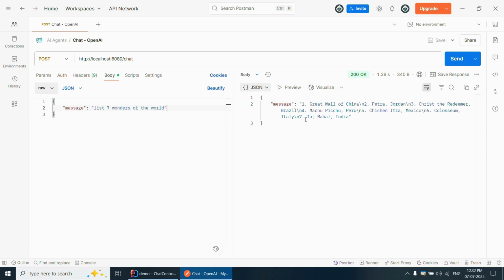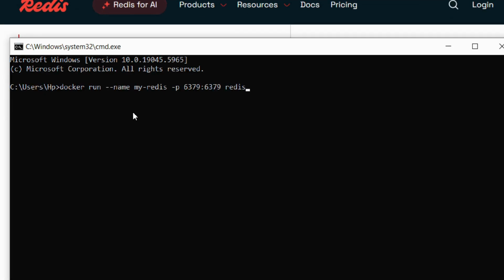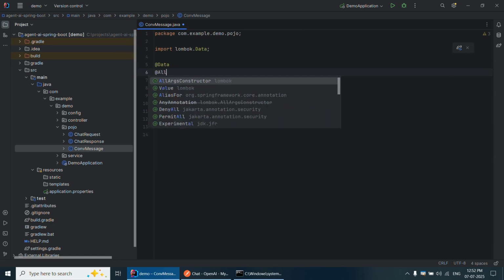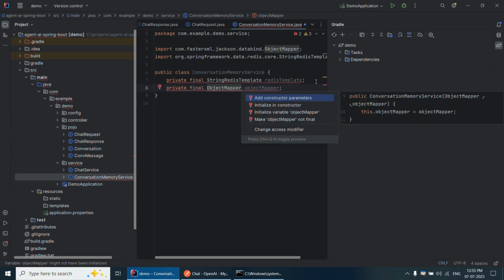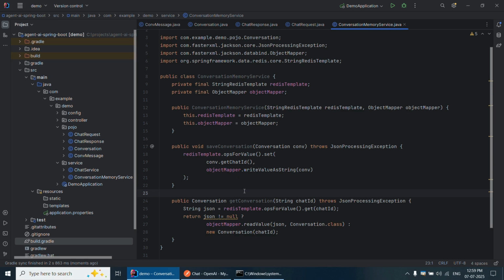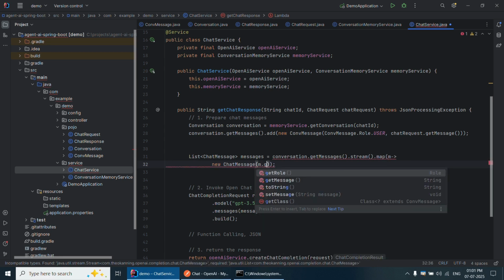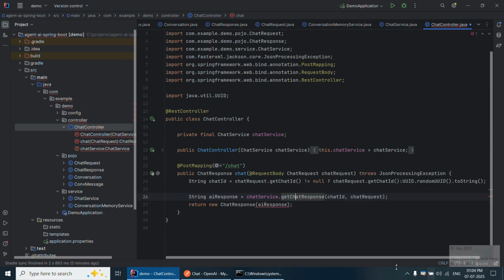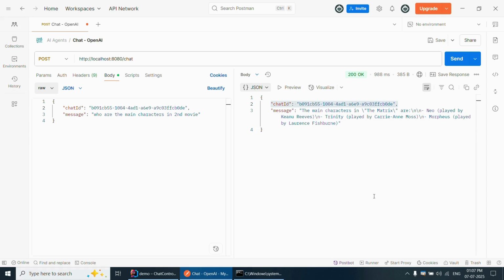Add Memory to Your Java AI Agent (Episode 2) | OpenAI Context Management with Redis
In this second episode of our Java AI Agent series, we’ll upgrade our basic AI chatbot by adding conversation memory and context using:
✅ Redis for fast, scalable storage
✅ Spring Boot to manage chat histories
✅ OpenAI for contextual responses

Episode 2 - You’ll learn how to:
🔹 Store and retrieve conversation history with Redis
🔹 Maintain context across user interactions
🔹 Build a stateful AI agent (no more "starting over"!)
🔹 Demo the end-to-end flow with postman

Perfect for developers who want to:
Move beyond stateless AI interactions
Scale chat applications with Redis
Understand practical AI memory patterns